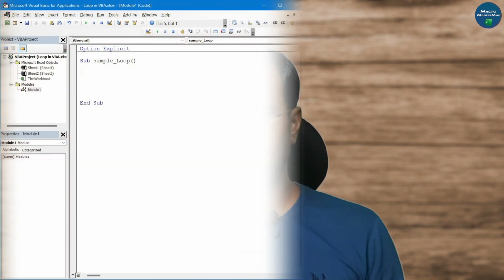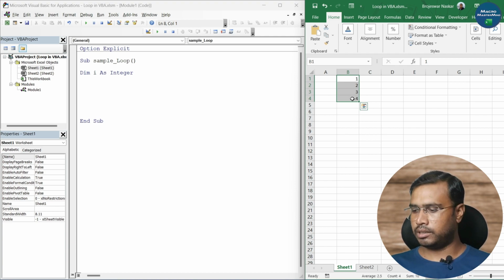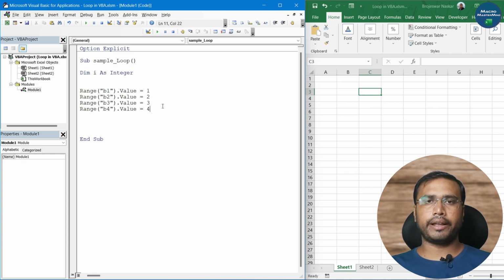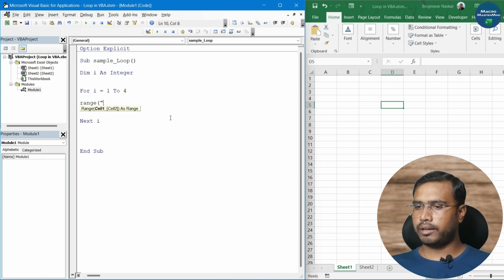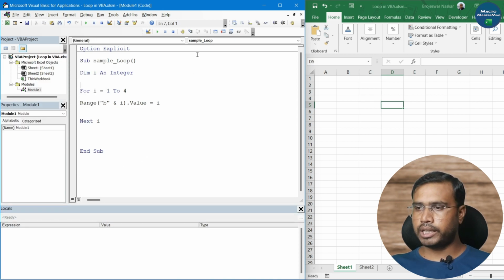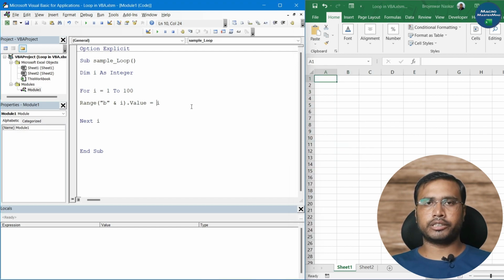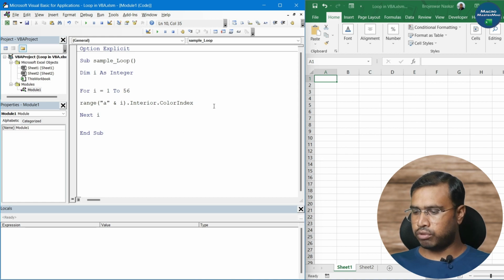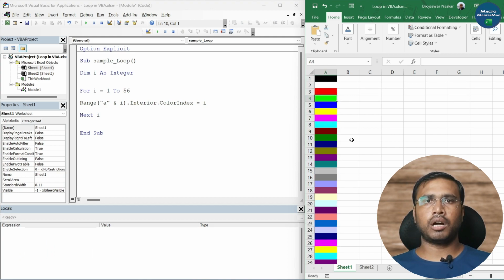Use of Loop in Excel VBA | In English | Macro MasterMind – 16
In this informative and practical video, we have discussed Excel VBA loop and uncover the power they hold for efficient data processing. Whether you're a beginner or an experienced VBA user, mastering loops is essential for automated repetitive tasks, performing calculations on large datasets, and iterating through ranges effortlessly. Throughout the video, we provide clear examples and step-by-step demonstrations, empowering you to confidently implement loops in your VBA projects.